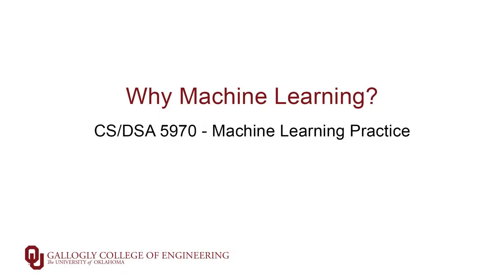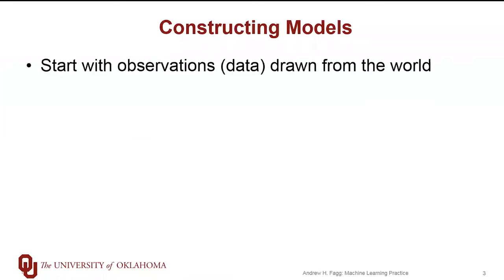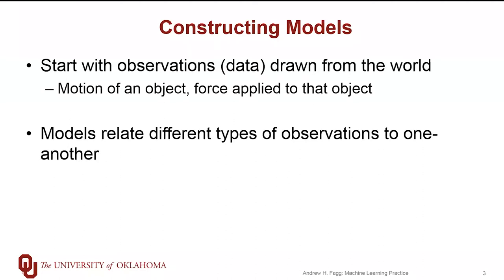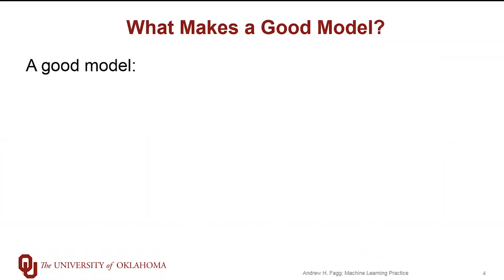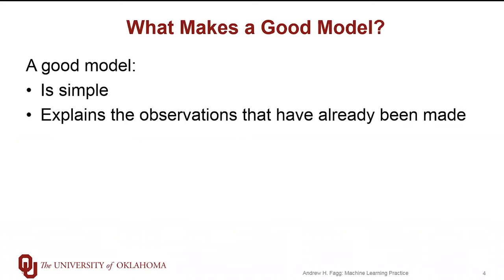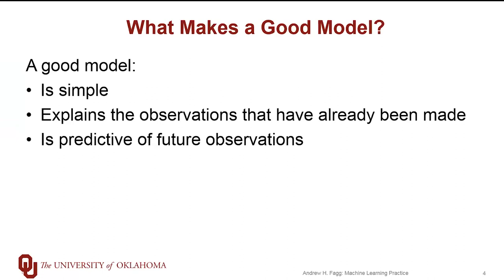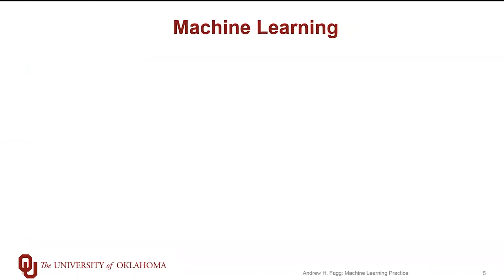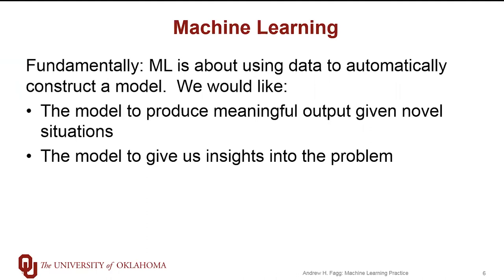Why Machine Learning?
Why should we study machine learning and how can we use it to solve problems with understanding and modeling data?